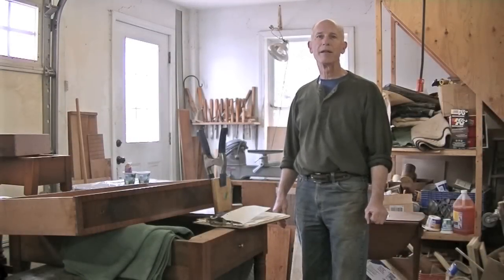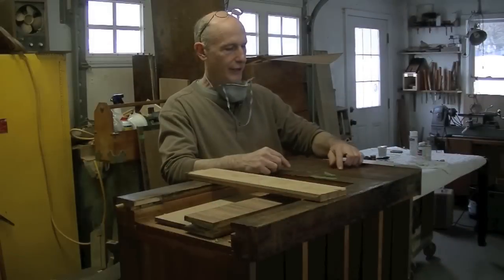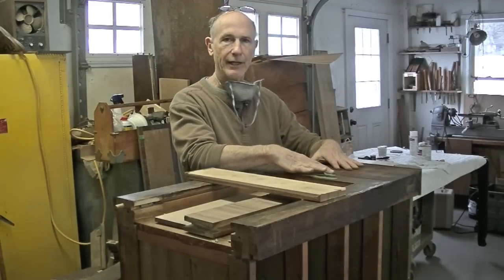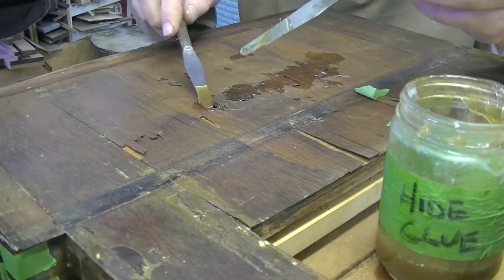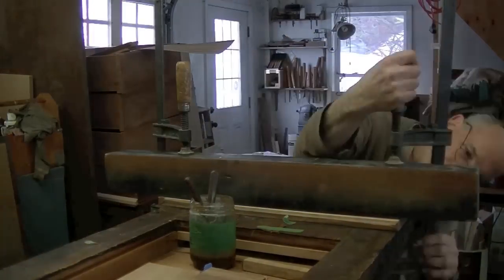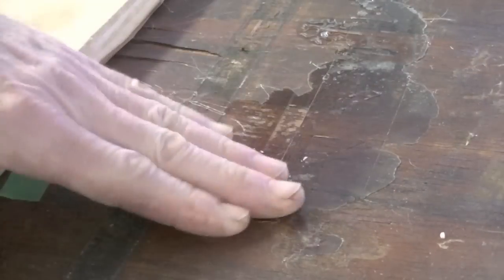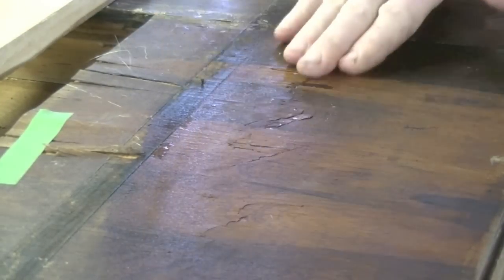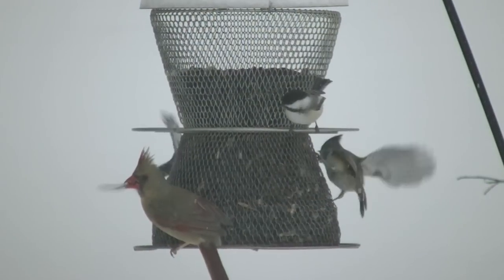Repairing Buckled Veneer - Thomas Johnson Antique Furniture Restoration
Tom Johnson of Thomas Johnson Antique Furniture Restoration in Gorham, Maine demonstrates his technique for flattening ridges of fractured veneer, a common problem that happens when the boards underneath the veneer expand and contract over time. Tom has been restoring furniture professionally since 1979. or write us at . And for those on the west coast looking for custom framing, be sure to check out Tom's daughter's shop, (@emcollierframes on Instagram).